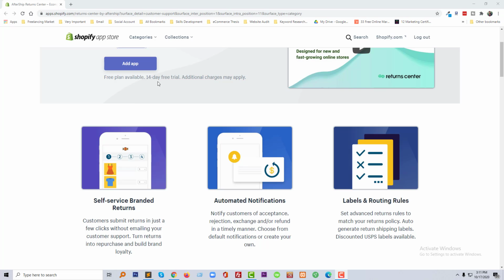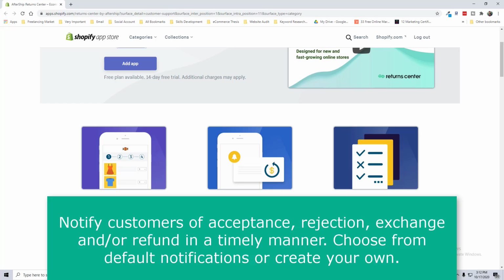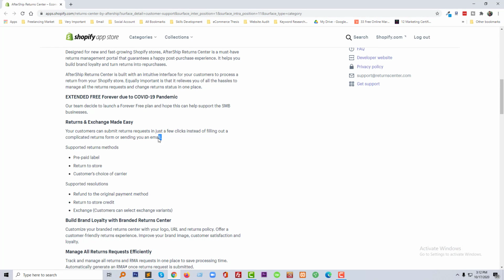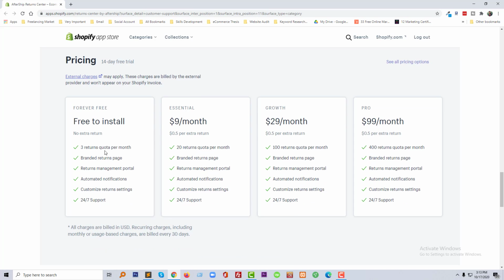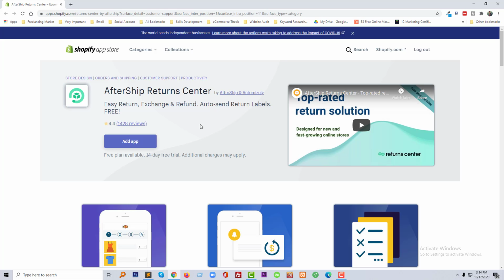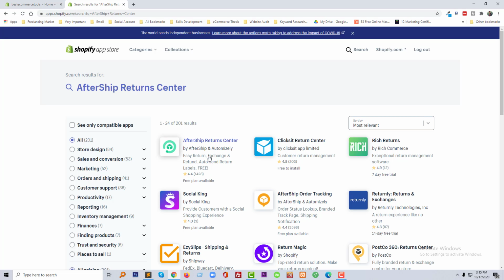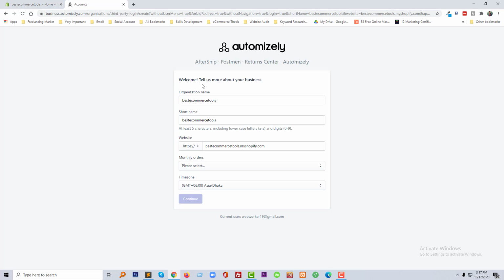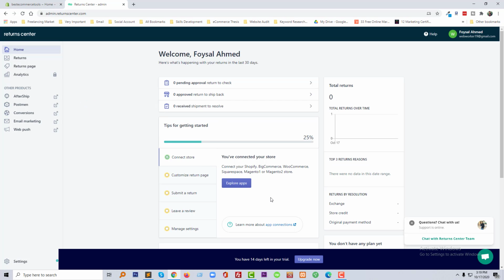Shopify Refunds & Returns Made Easy 🚚 Simplify Your Process In !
💻 Welcome to*Shopify Refunds & Returns Made Easy 🚚 Simplify Your Process In !*

📝 Video Description: In the dynamic world of e-commerce, a smooth and efficient returns process is essential for customer satisfaction and a strong brand reputation. With AfterShip's powerful returns management app, you can effortlessly handle refunds, product returns, and exchanges, ensuring a seamless experience for both your customers and your business.

AfterShip: Your One-Stop Solution for Returns Management

AfterShip's comprehensive returns management app seamlessly integrates with your Shopify store, providing a centralized hub for managing all aspects of your returns process. Key features include:

Automated Return Requests: Customers can easily initiate return requests through your Shopify store or the AfterShip app.

Branded Returns Portal: Create a customized returns portal that reflects your brand identity and provides a user-friendly experience.

🌐 Services
Transform your e-commerce journey with expert services:

📲 Stay Updated
Follow us for valuable insights and updates: